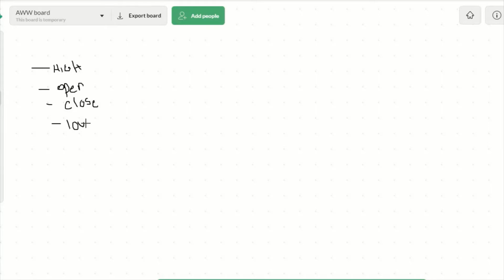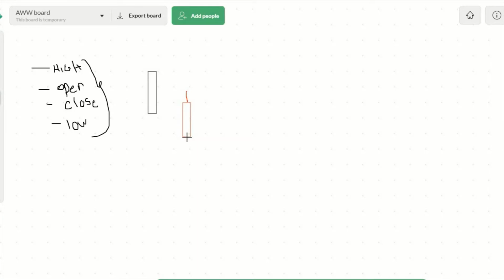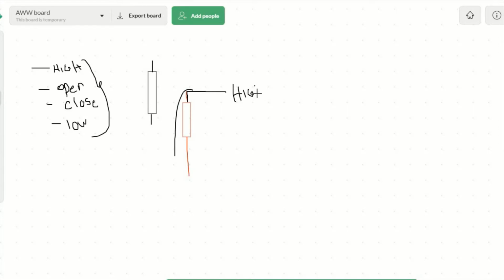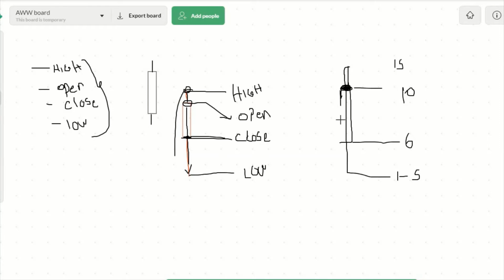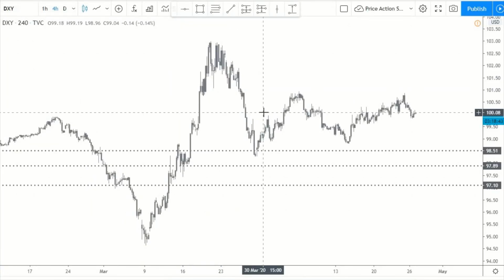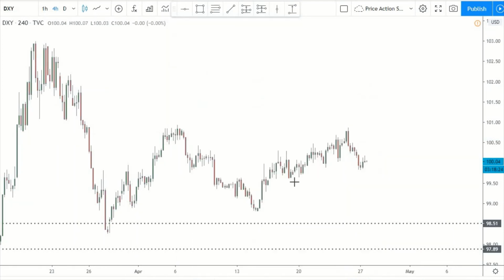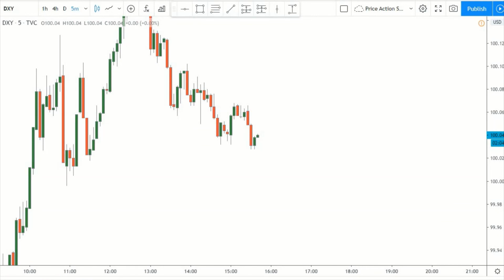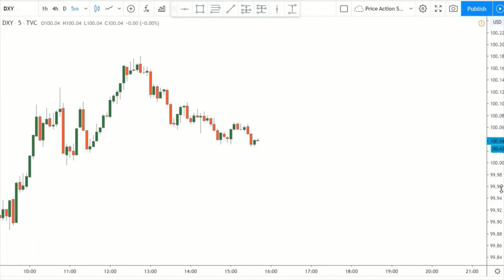How To Read Candle Stick Chart - Beginners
READING CANDLESTICK CHARTS – TALKING POINTS:
Candlestick charts differ greatly from the traditional bar chart
Traders generally prefer using candlestick charts for day-trading because they offer an enjoyable visual perception of price
It’s important to understand the key components of a candle, and what they indicate, to apply candlestick chart analysis to a trading strategy